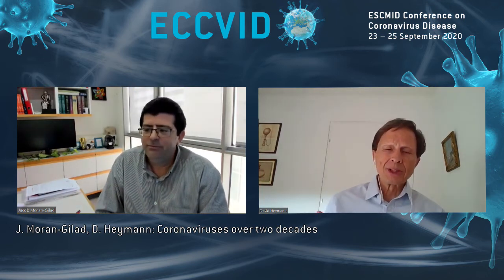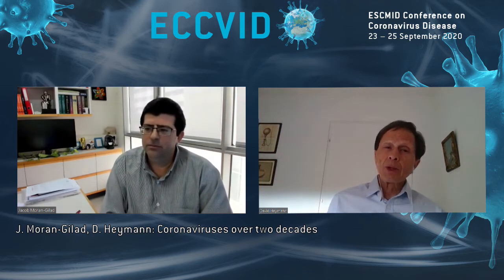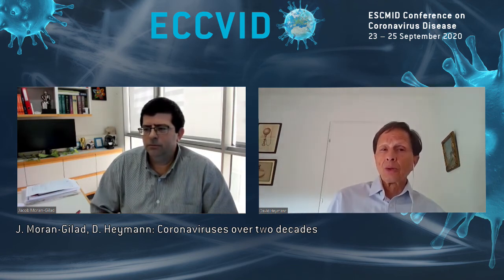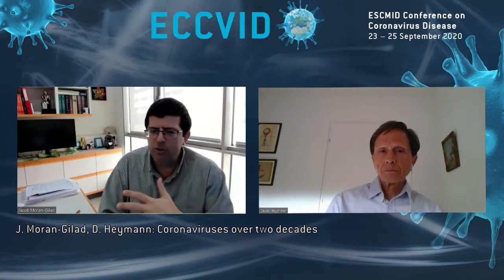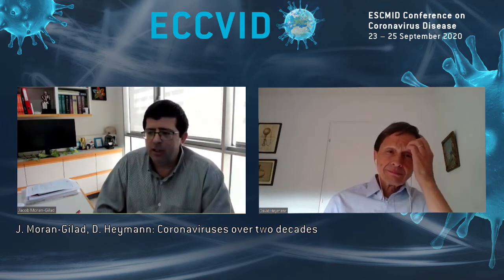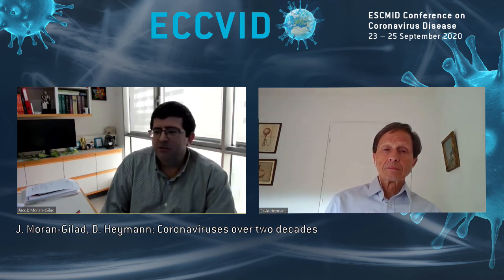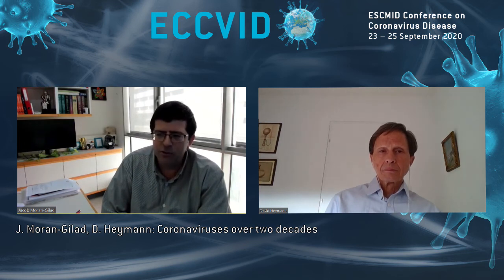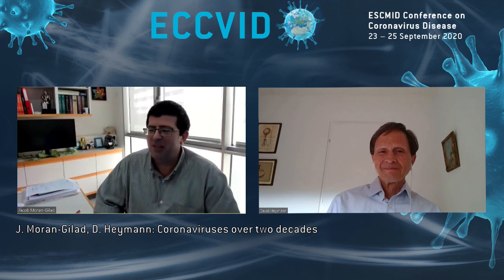Lessons from emergence of Coronaviruses over two decades: Interview with David Heymann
Prof. David Heymann is Professor of Infectious Disease Epidemiology at LSHTM and former Chairman of Public Health England. For 22 years he was based at the World Health Organization (WHO) in Geneva on secondment from the Centers for Disease Control and Prevention (CDC) during which time he held various positions, such as Executive Director of the Communicable Diseases Cluster, a position from which he headed the global response to SARS.

He spoke with us at the ESCMID Conference on Coronavirus Disease (ECCVID) which initially took place online from Wednesday 23rd to Friday 25th September 2020 and covered many aspects of the COVID-19 pandemic. He was interviewed by programme director Jacob Moran-Gilad about his experience with coronavirus emerging over the past 20 years.